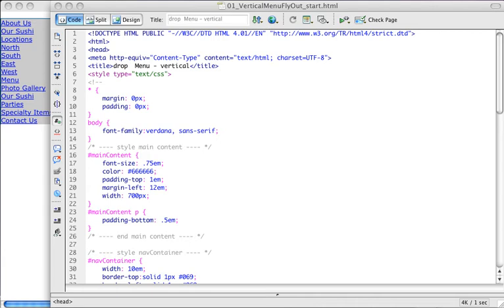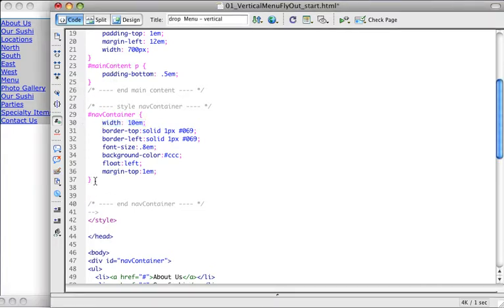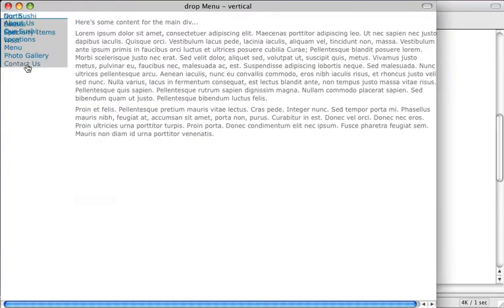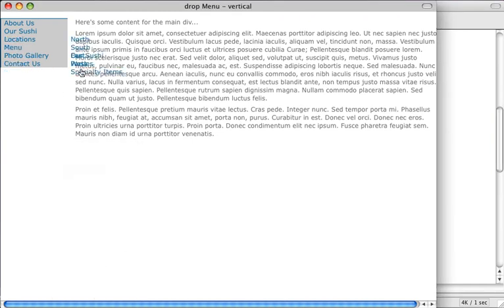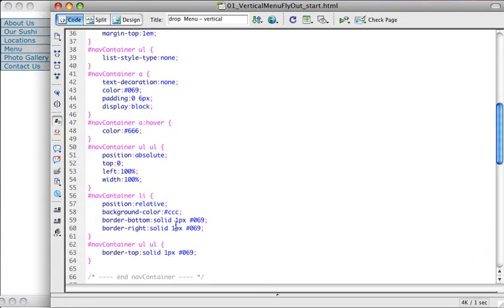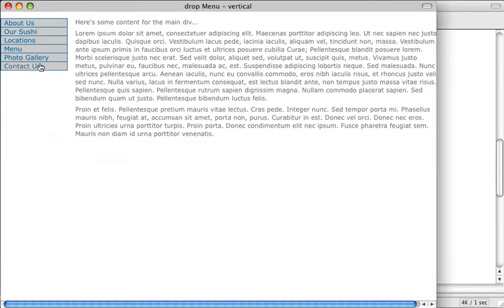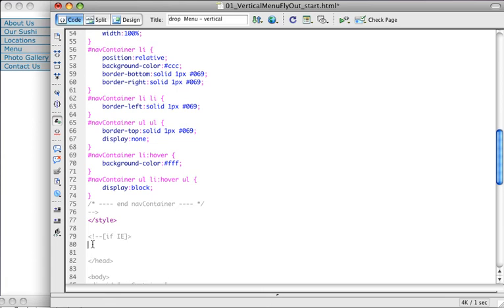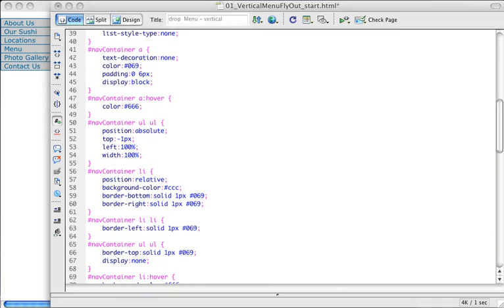01 verticalMenuFlyout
Pure CSS drop down menu